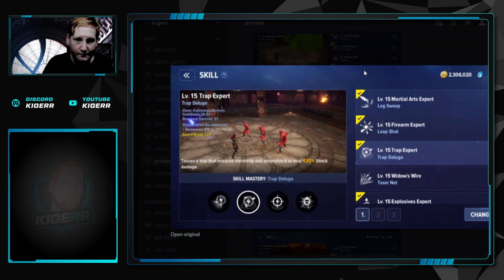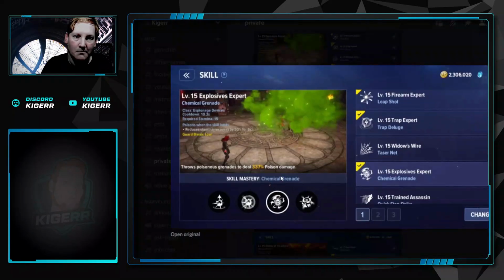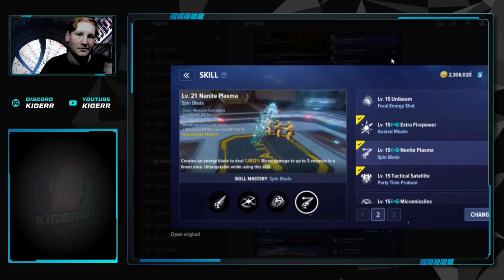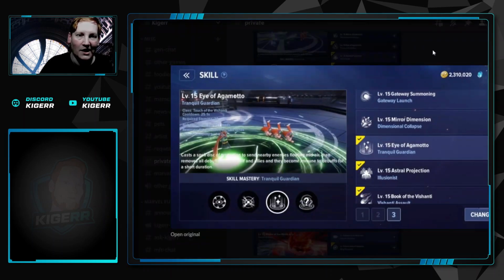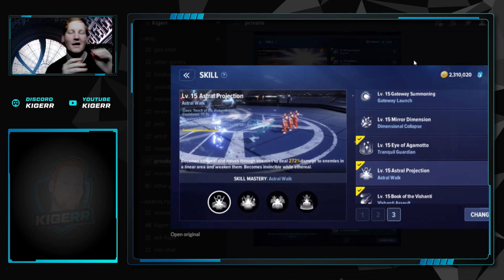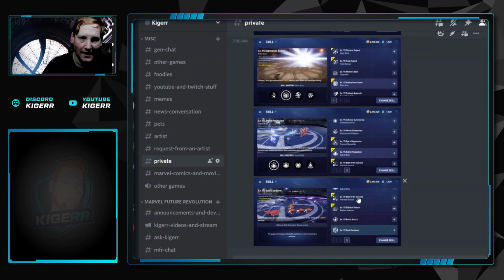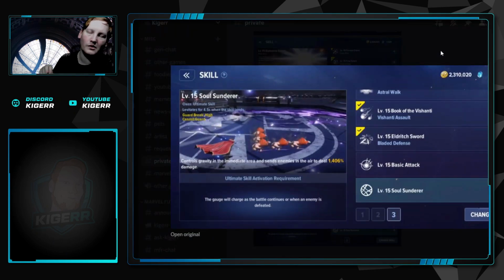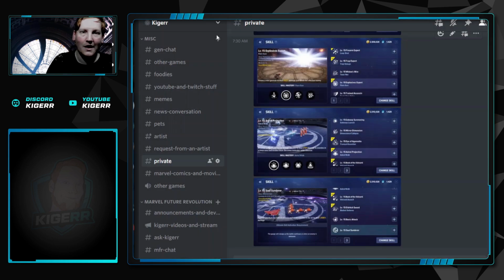Status effects explained! in marvel future revolution